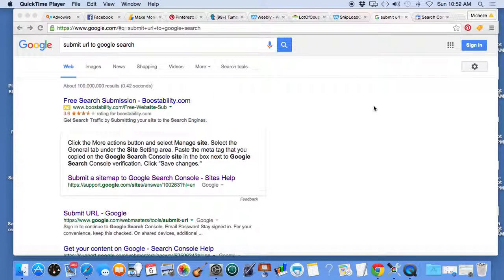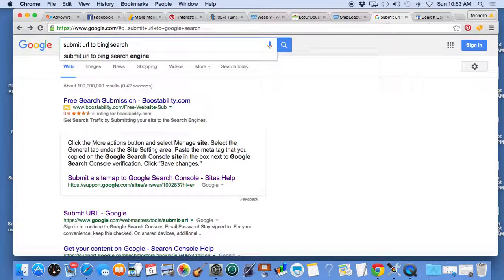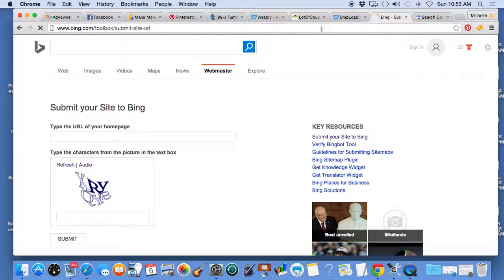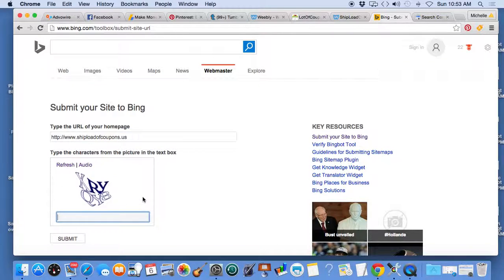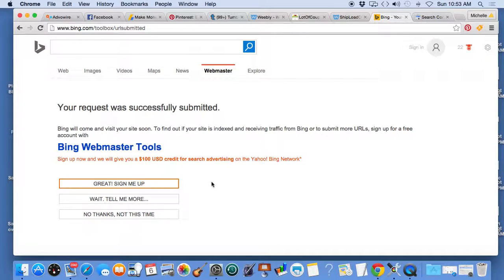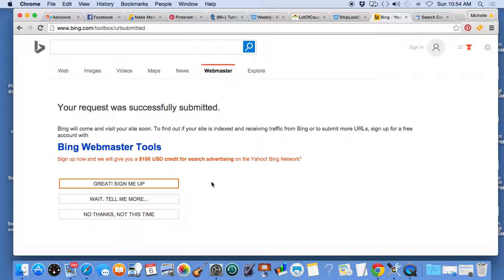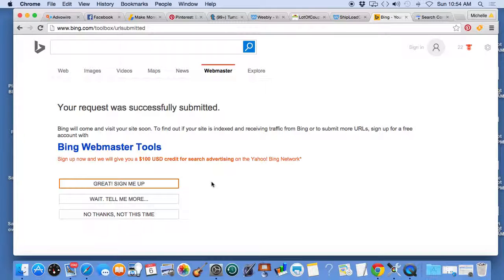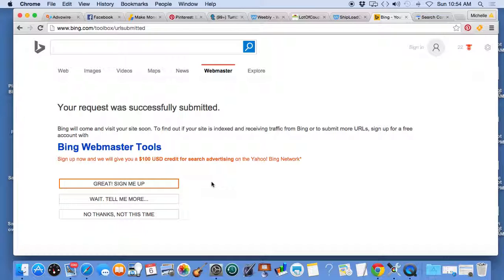How To Submit URLs To Bing Search Engine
Submit a URL to the Bing Search Engine free.  Manually submit individual URLs.  Inform Bing of your websites and blogs online presence.